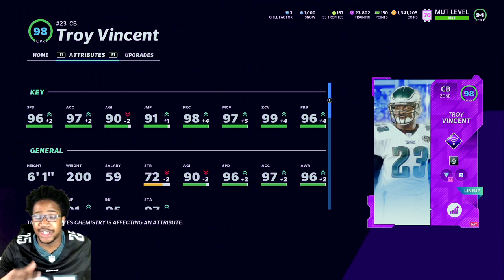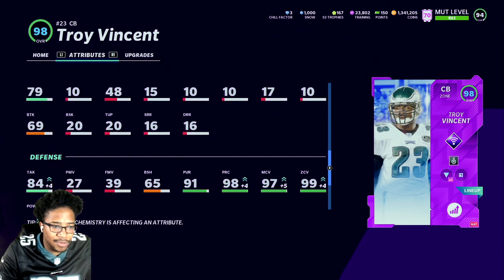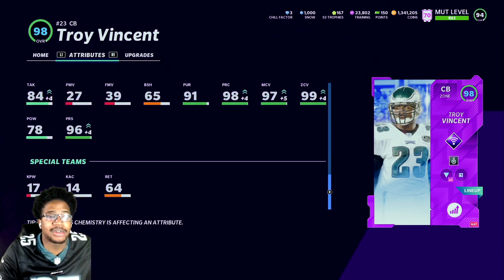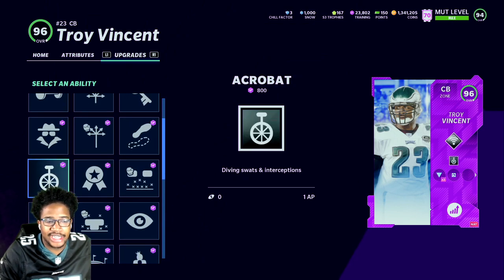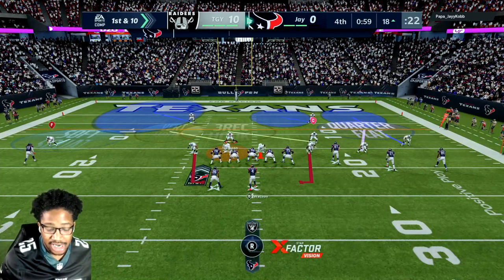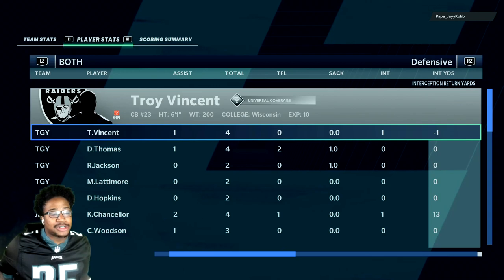LEGEND TROY VINCENT IS A LOCK DOWN DEMON! MADDEN 21 TROY VINCENT GAMEPLAY MADDEN 21 LEGENDS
Wanna Grow Your Youtube Channel?